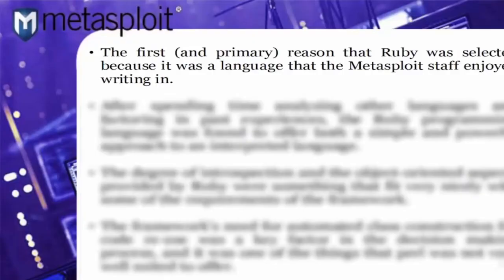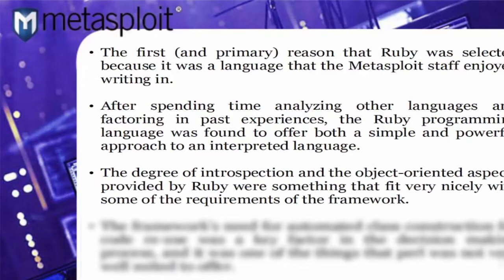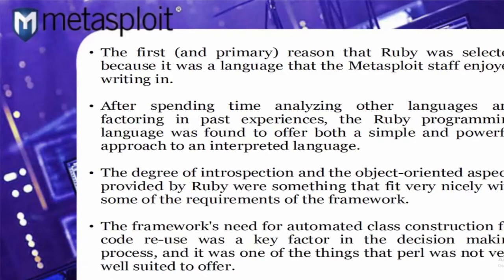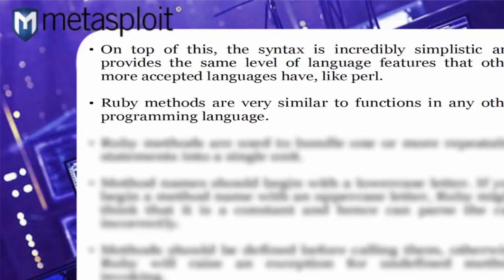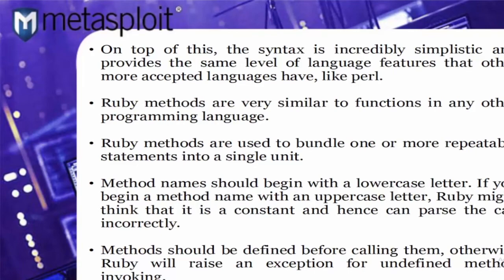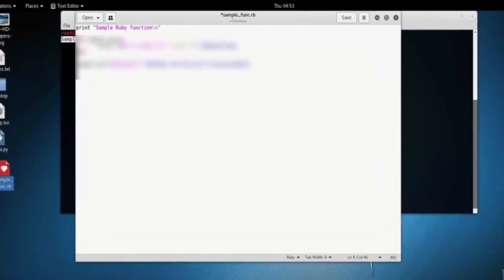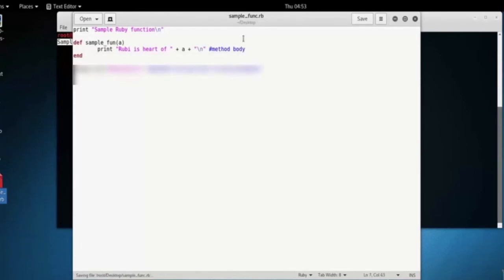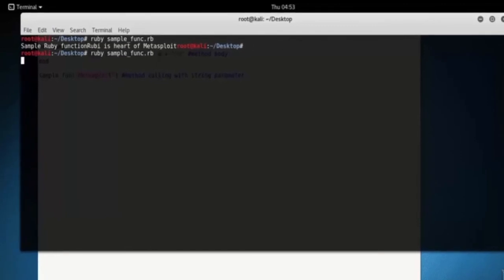Master in Hacking with Metasploit #99 Defining Methods in Ruby